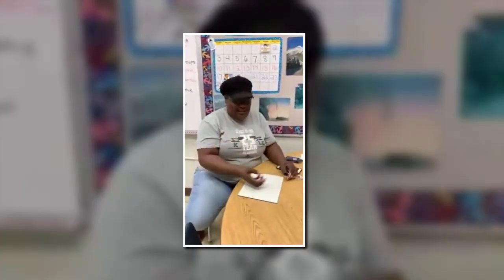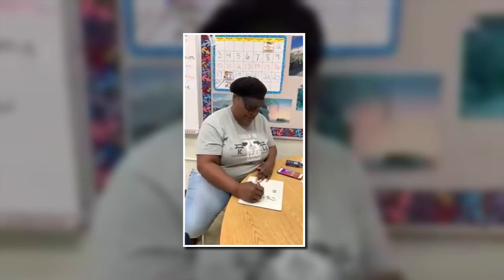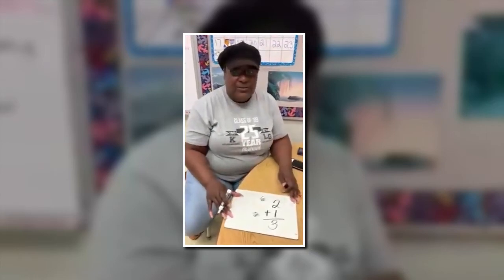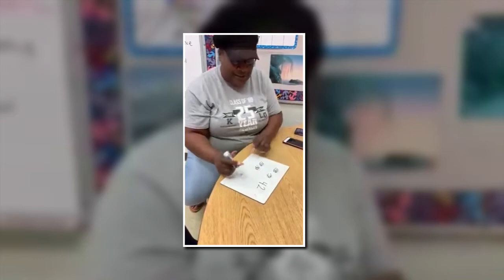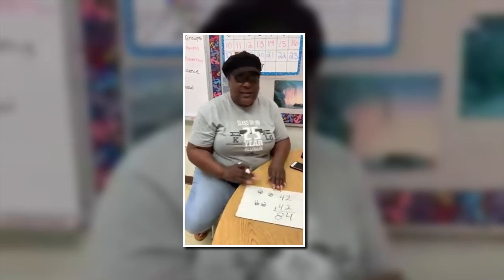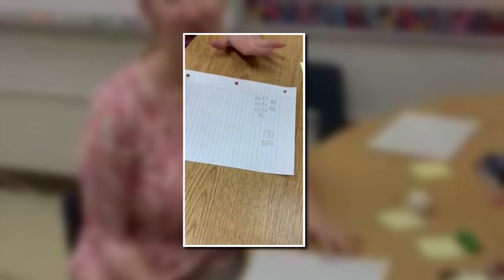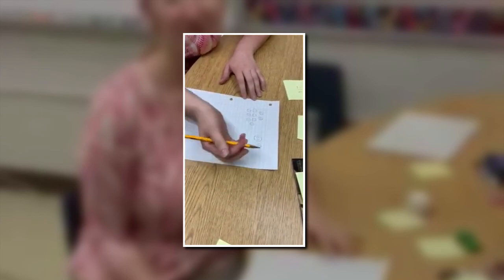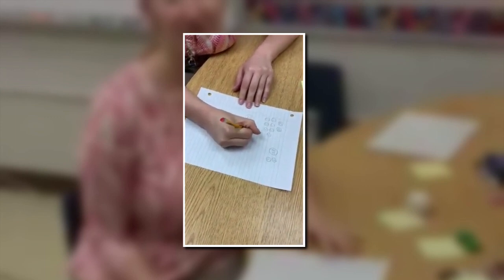Second First Grade Math Night